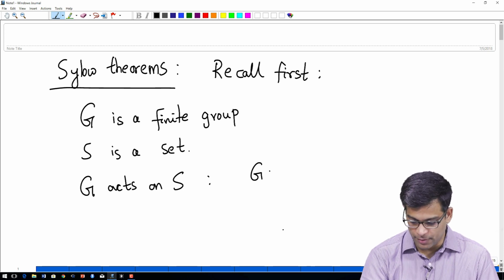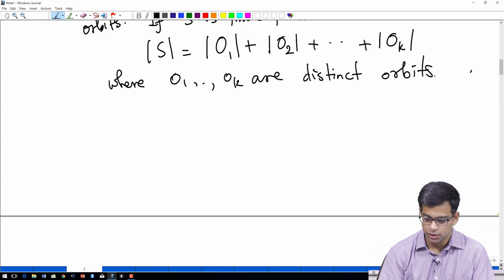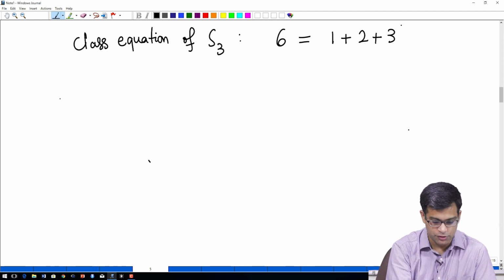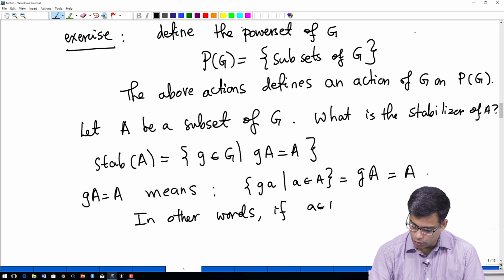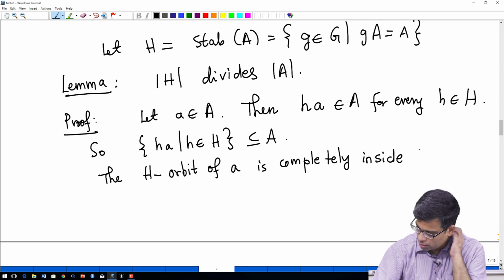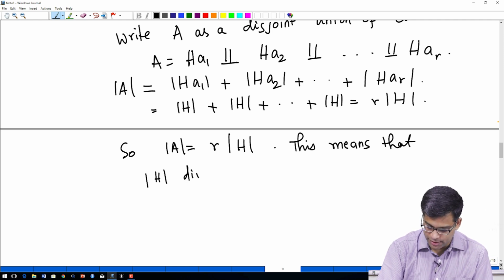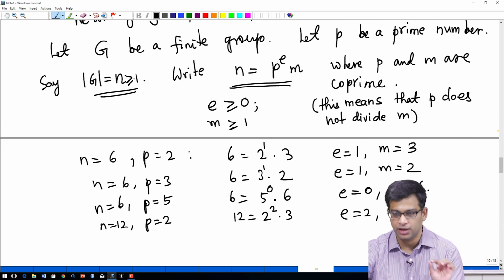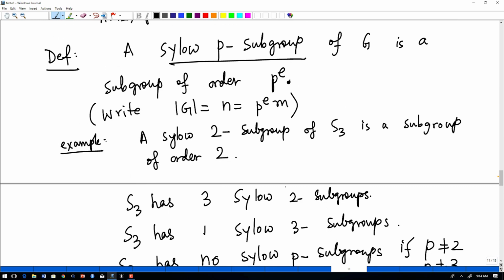Lecture 40 - Group actions on subsets